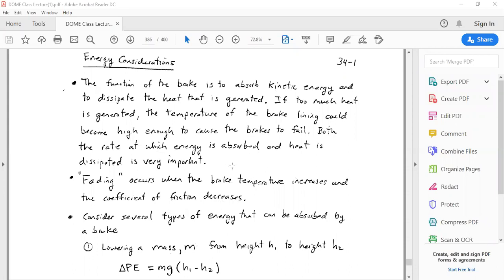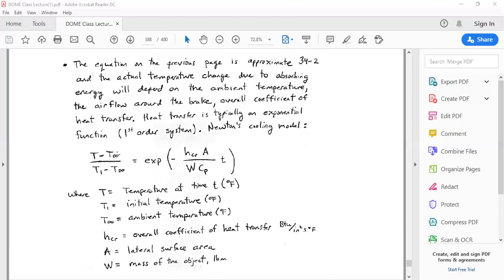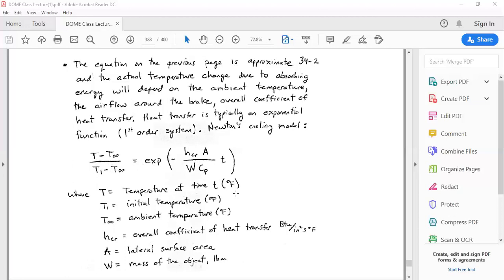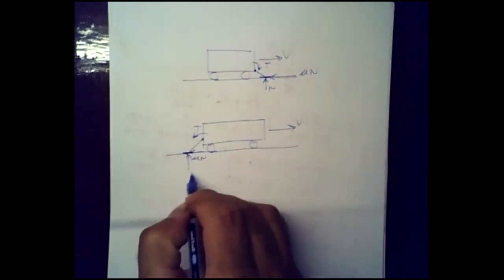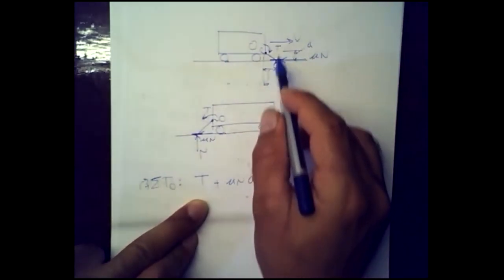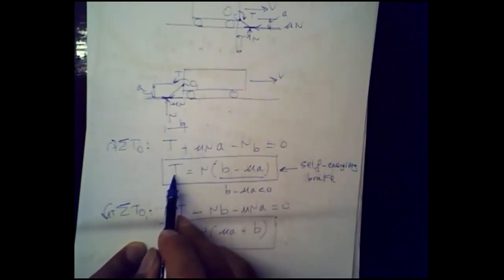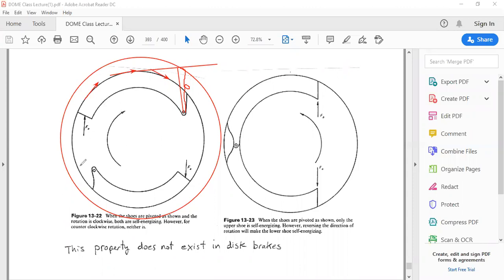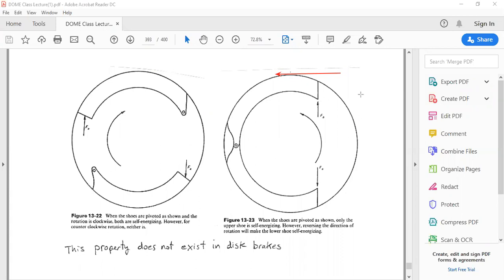Energy consideration, self locking brakes